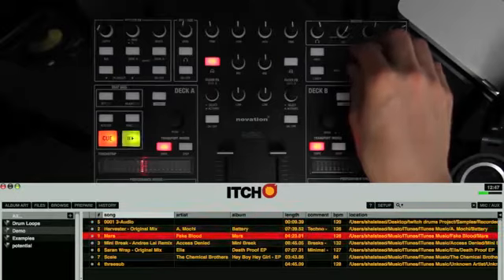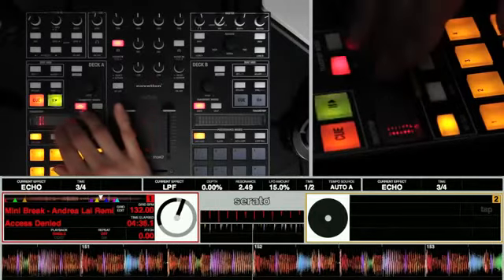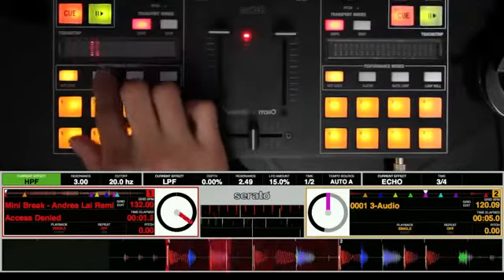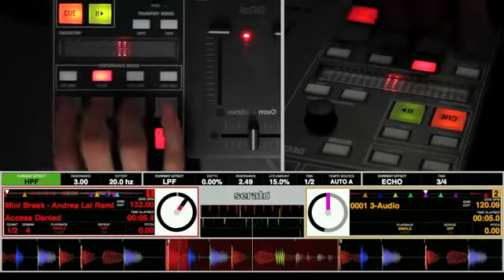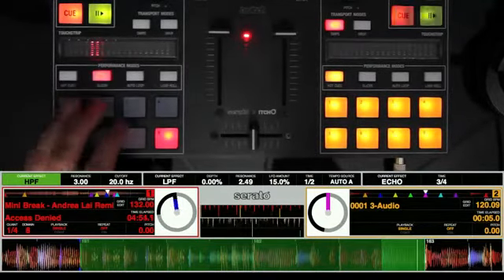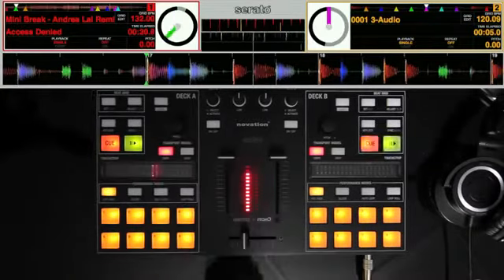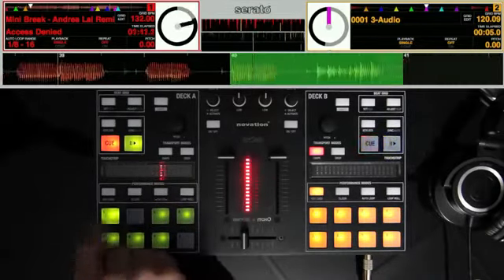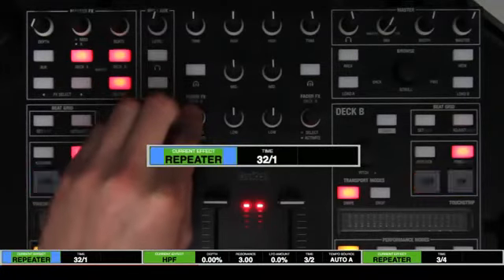Novation Twitch Touchstrip Controller DJ Audio Interface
Available from Gear4music.com  A video introduction to Novation Twitch Touchstrip Controller DJ Audio Interface